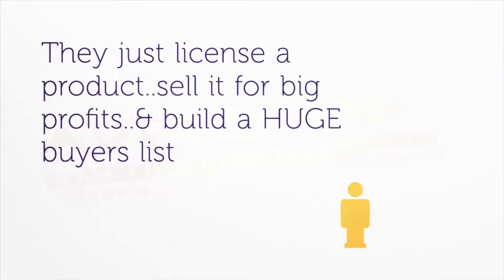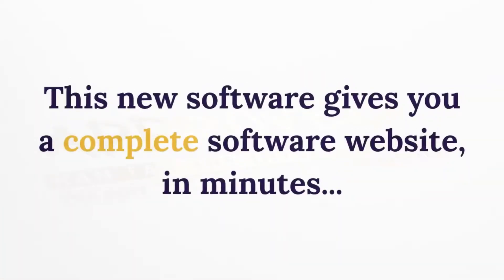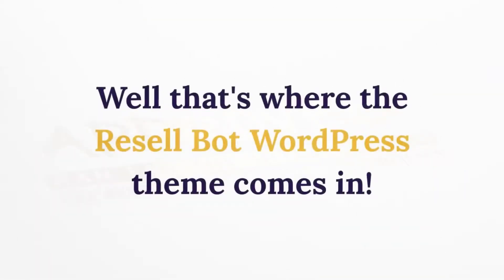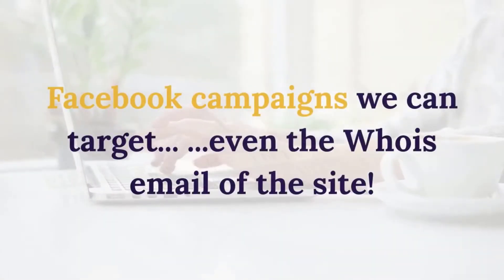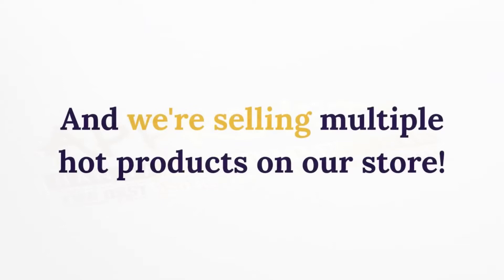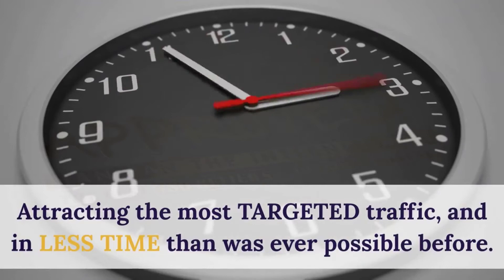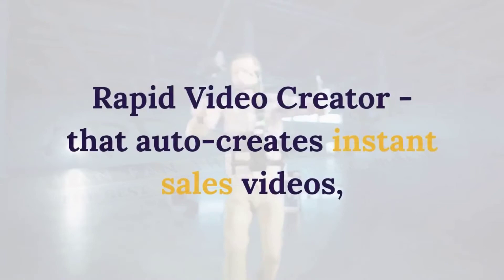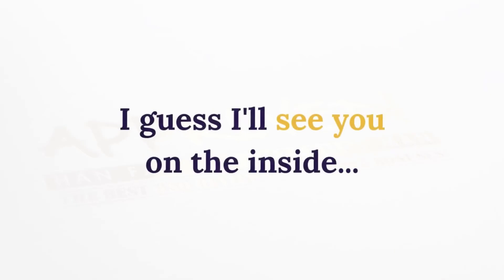Resell Bots Sales Video - get *BEST* Bonus and Review HERE!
Resell Bots Allows You To Launch Your Instant Software Store... Selling 9x Hot $400k Software Tools & Keep 100% Of The Profits & The Leads! Resell Bots Is An All-In-One Cloud-Based App.. That Does EVERYTHING You Need To Sell Your Own Products, BUILD A LIST & Launch Your Own Software Business! Resell Bots Also Includes HD Videos, Voiceovers And Scripts And All Built-In To An Instant Software Store! Resell Bots, Is A Brand New, Fully Automated Software That Allows YOU To Sell 100% Done-For-You Resell Bot Products In Just A Few Clicks & Keep 100% Of The Profits! Your friend Han Fan The Internet Man in this Sales Video gives you an honest Review about Resell Bots and tells you just why you must get your exclusive copy now!

Resell Bots Bonuses and Review - Resell Bots

Resell Bots Key Features:

- Instant 4-Page Software Store Pre-Loaded With 9 Top-Selling Software Products!
- Get Instant Access To 6 Software Tools With 9x HD Videos Selling Top-Selling Software!
- No Hosting & Domain Needed, Works With ANY Autoresponder, Step By Step Training And Videos Included!
- Reseller Theme With Six Figure Resell Rights, Self-Hosted WP Store, 1 Click Voice Over & Rapid Video Creator!

Title: I want my Resell Bots Bonus [youtube]